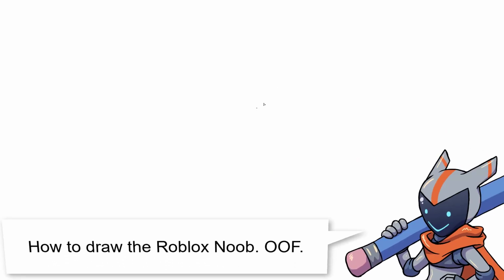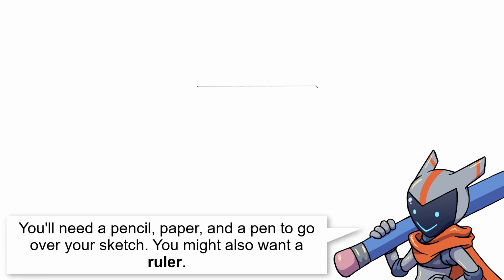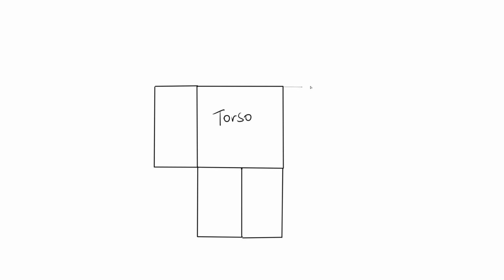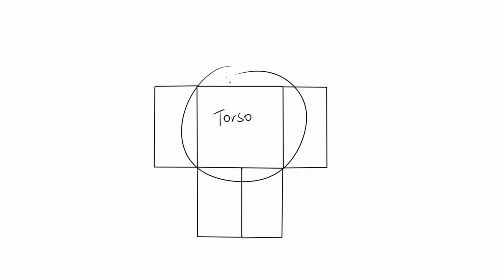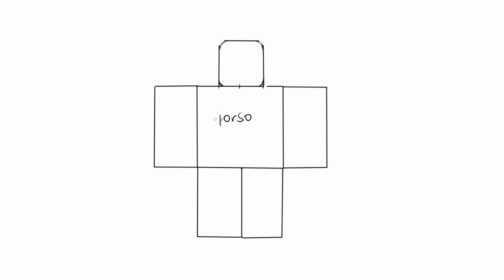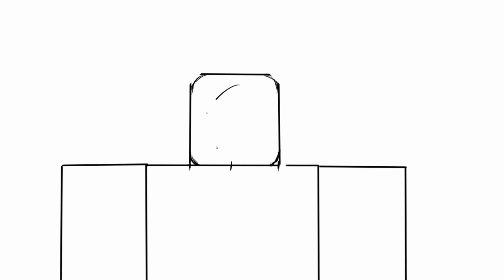How To Draw Roblox Meme (OOF meme)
Today, I'm going to show you how to draw the Roblox Noob meme in this really easy, step by step tutorial!

Can I get an "oof"? Whenever you want to express you own oof situation, you can simply draw it now instead! The famous Roblox oof meme, or rather, the Roblox Death Sound, has been around for some time and deservedly so, because it's oofing hilarious.

--MUSIC CREDITS--

► Intro Music 2 Credit: Laszlo